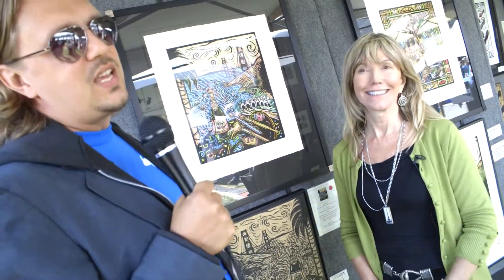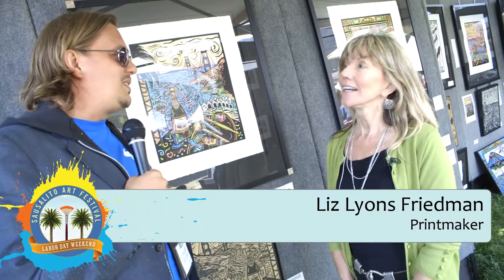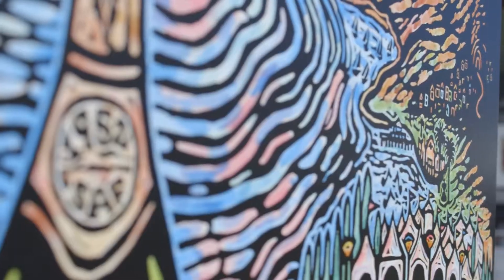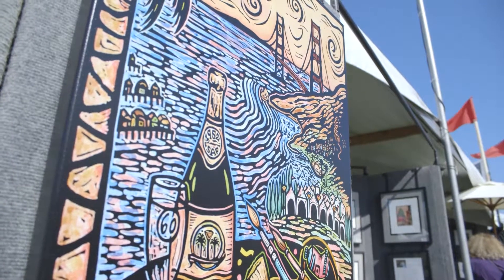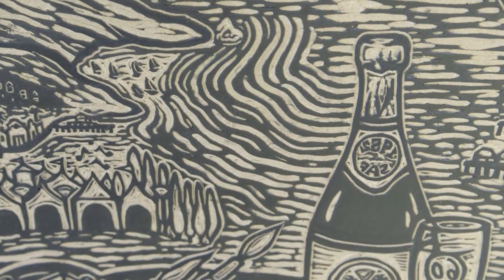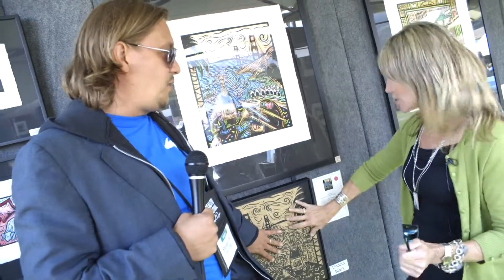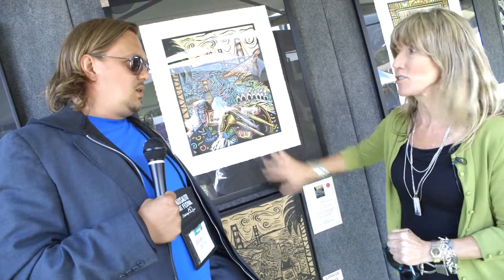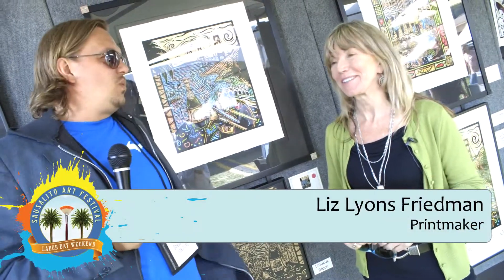Sausalito Art Festival 2012 - Interview w/ Liz Lyons Friedman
From the live stream from the Sausalito Art Festival 2012, an interview with Liz Lyons Friedman.